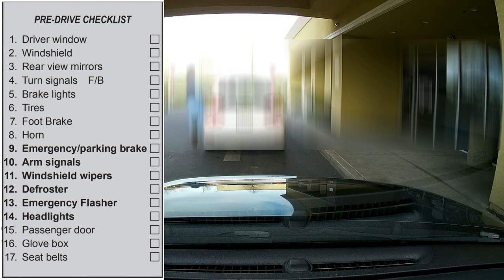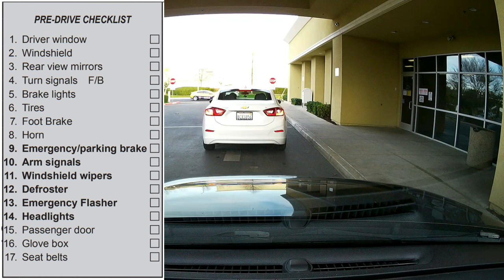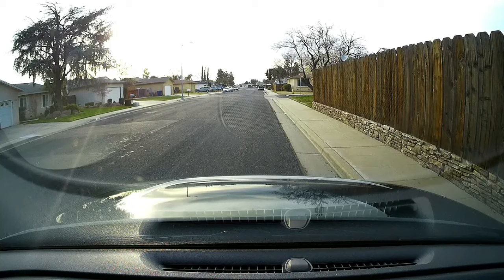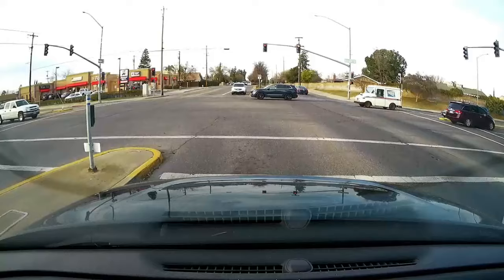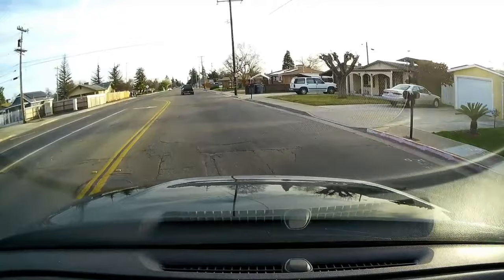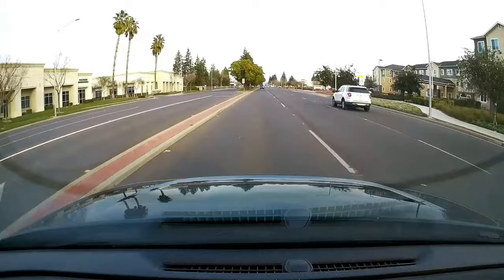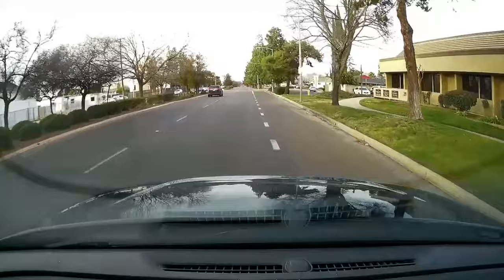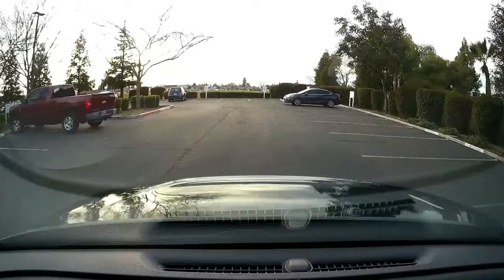DMV Road Driving Test - I got the BEST Examiner! - Relax & Pass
Submit your video and get your dash-cam for free!  If you would like to have your drive test video featured on our channel and have the cost of your dash camera reimbursed see details

Get the bestselling book! – The Complete Driving Education Manual for New Drivers (Your Parents Will Sleep Better at Night!)
• An up-to-date and step-by-step companion for everything a young driver needs to know and do, from getting their license to their first road-trip
• How to build confidence in your driving skills, even if you think you’ll crash every time you push the gas pedal
• How to navigate through the new driver relationship with your parents
• A secret that will double the lifespan of your new car’s engine (avoiding $1000 hidden service costs)
• 14 legal tips for safe driving, no matter the circumstances
• How to adopt an effective and polite driving behavior, backed by real-life scenarios
• What times and days you should avoid driving until you’ve reached your first few thousand miles
• A breakdown of the preparations and must-have items for your survival on the road, including illustrations
Available in hardcopy and digital formats for just a few dollars!